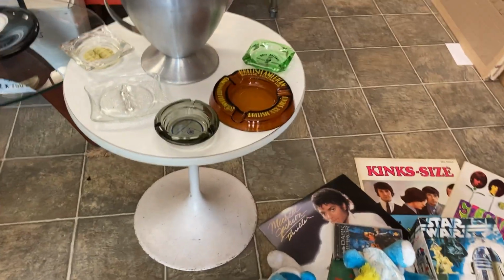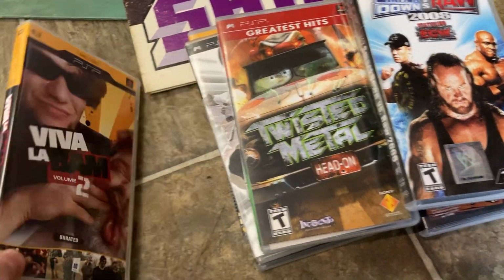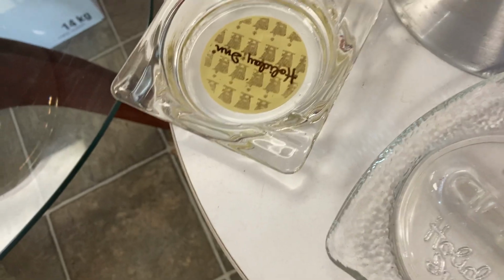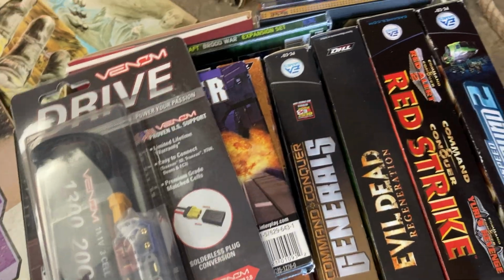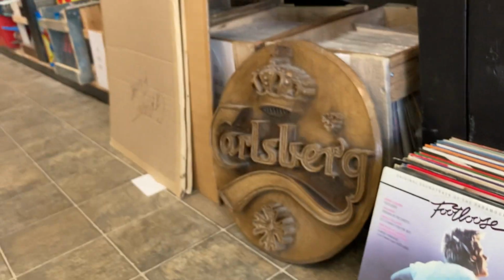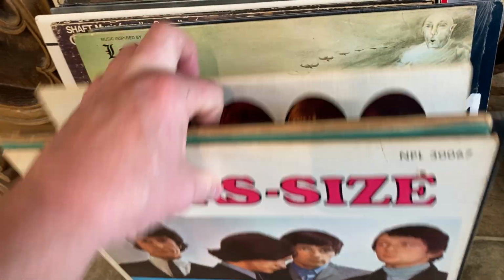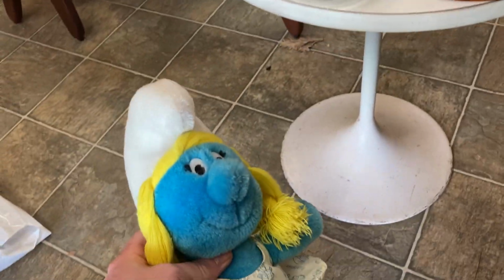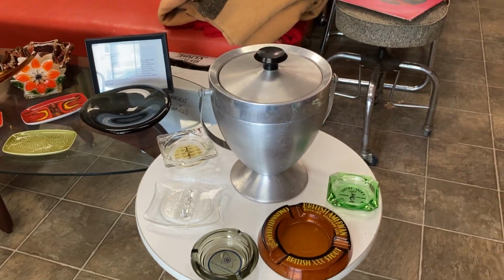Vintage Star Wars Toy, Vinyl Records, Video Games and MCM Pieces Scored at Garage Sales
Also if you know anyone else who is into collectables ect.  Please let them know about my channel. The support is greatly appreciated.

Hit about 10-15 plus garage sales this week.  Lots of great Vintage finds and some great vinyl records, toys, advertising pieces, video games and even a nice MCM side table